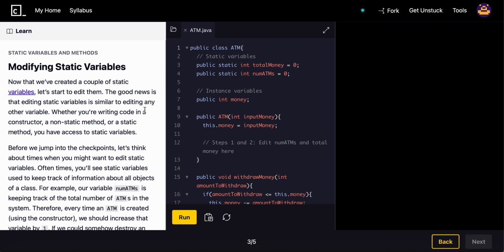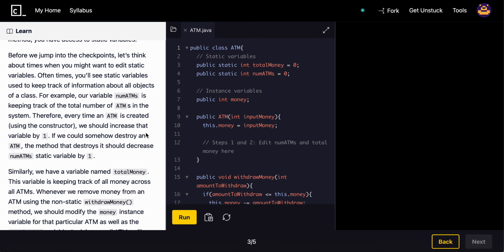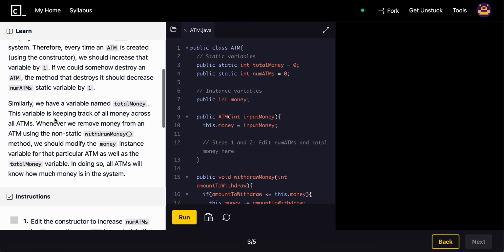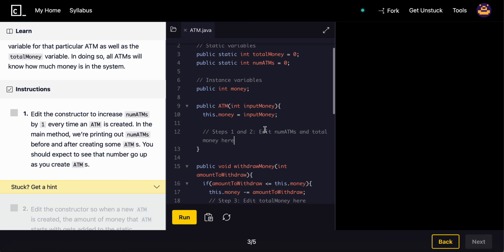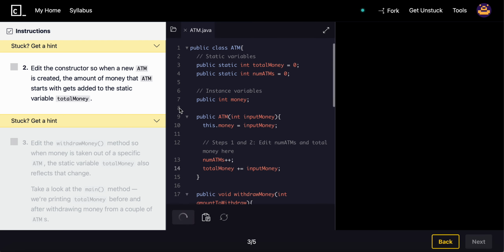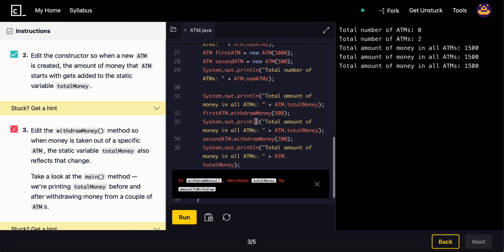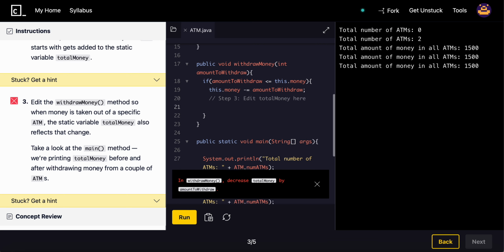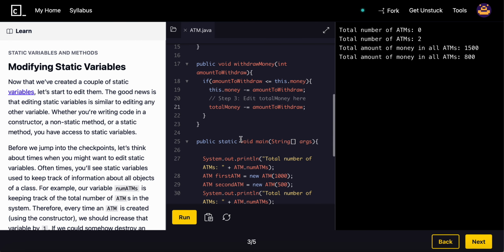Modifying Static Variables | Codecademy Java Series